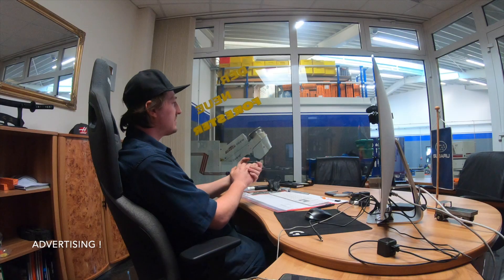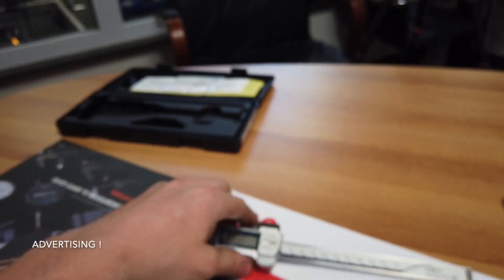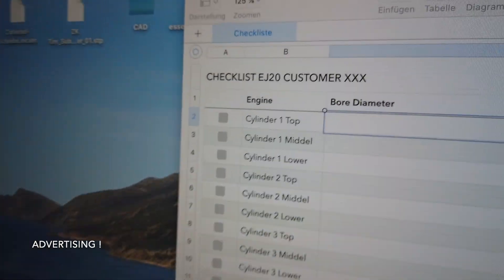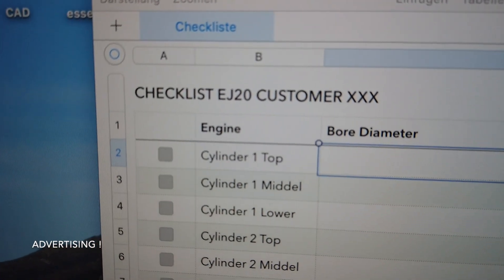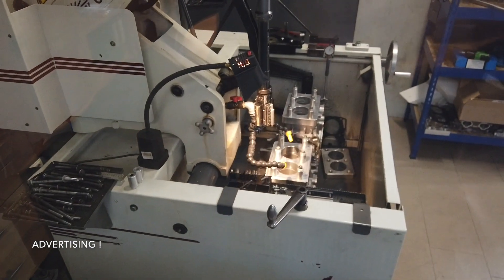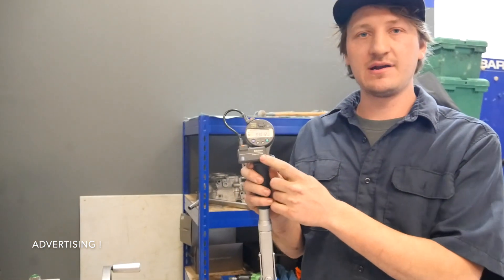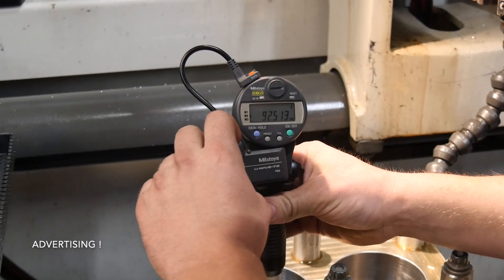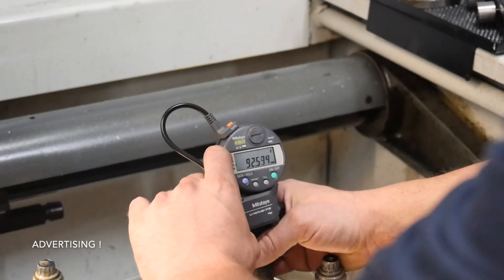AWESOME TOOL-Tuning l Mitutoyo U-Wave l Quality l Subi-Performance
In this video I show you how I use the Mitutoyo U-Wave system ! It is absolutely great ! And so fast and easy !

Thank you to Mitutoyo Europe !